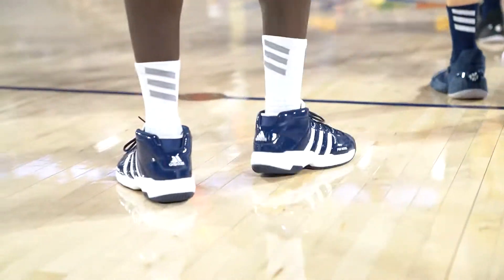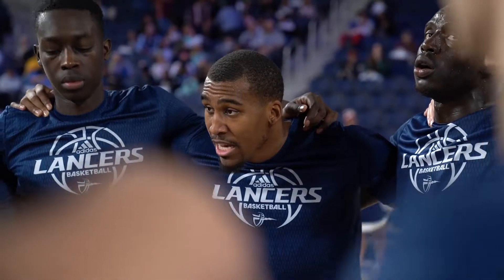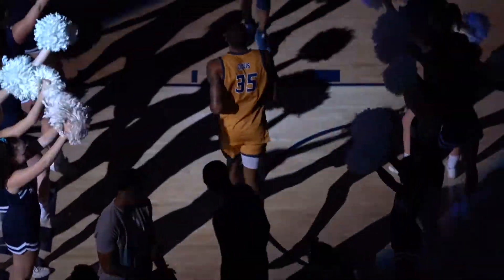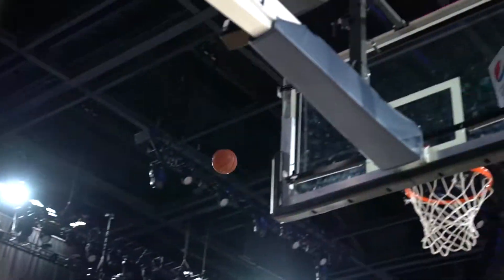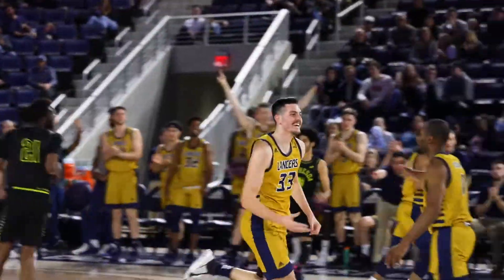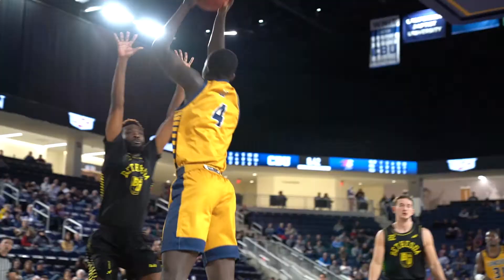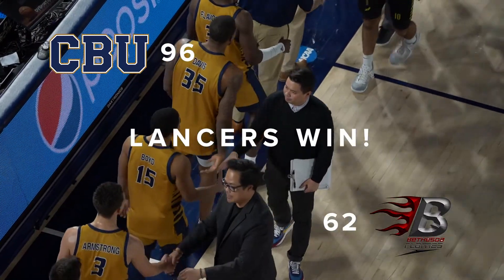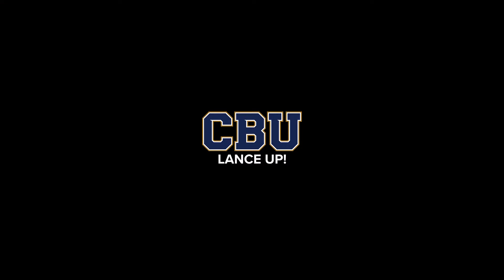CBU Men's Basketball vs Bethesda